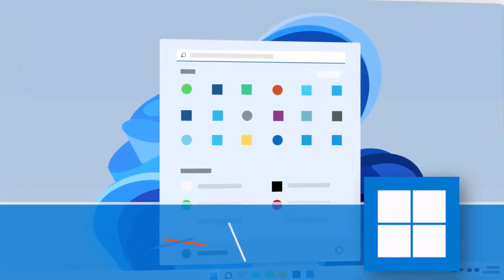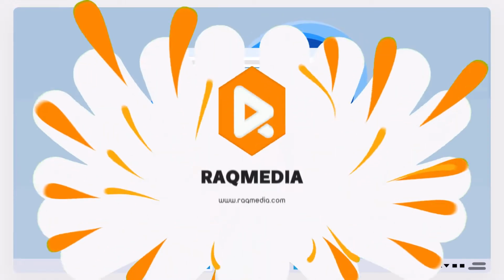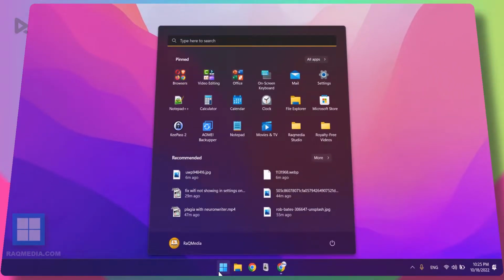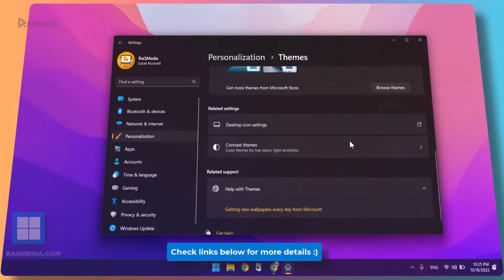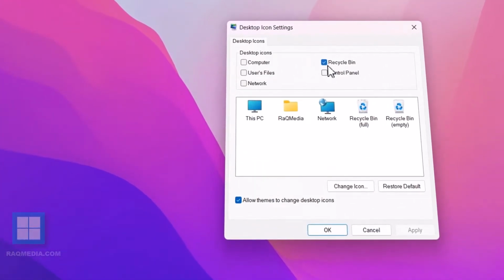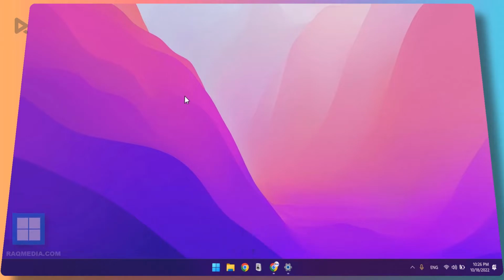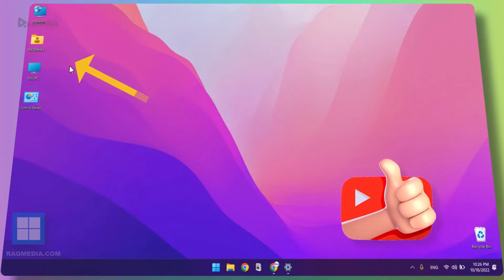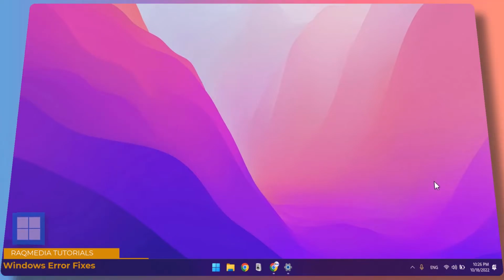How to Show Desktop Icons on Windows 11 ✅ Hide / Add PC icon to Desktop Windows 11 or 10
Is your computer's desktop looking a little cluttered? My computer desktop icons missing? You can easily add or hide icons for common items, like your recycle bin, control panel, computer, network or user by following a few simple steps. In this video tutorial, we'll show you how to show desktop icons on Windows 11. Windows 10 desktop icon customization. After watching this video, you'll be able to quickly and easily add or remove icons from your desktop. Desktop icon settings fix. Watch the video now and see how easy it is!

Si vous utilisez Windows 11 ou 10 et que vous souhaitez ajouter l'icône du PC à votre bureau, cette vidéo vous montre comment. C'est un processus rapide et facile que tout le monde peut suivre. Alors cliquez sur jouer maintenant et en quelques minutes, vous aurez l'icône du PC sur votre bureau !